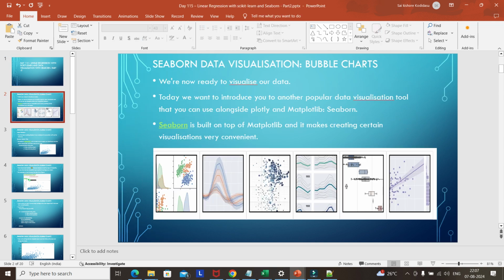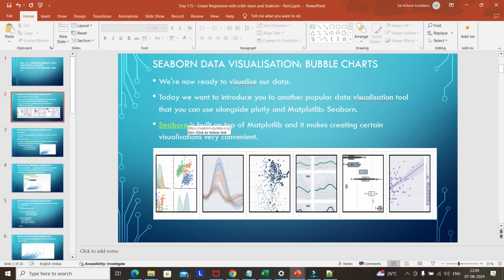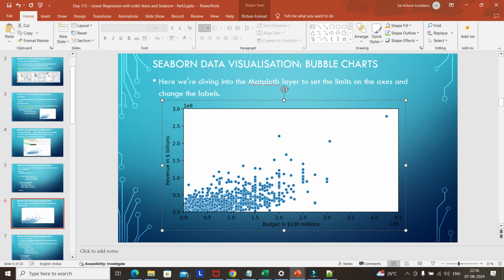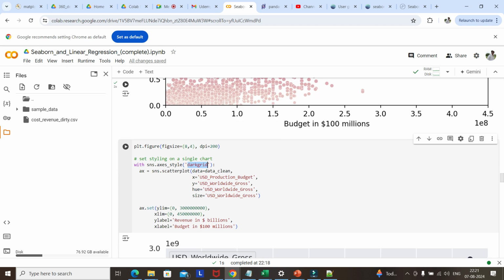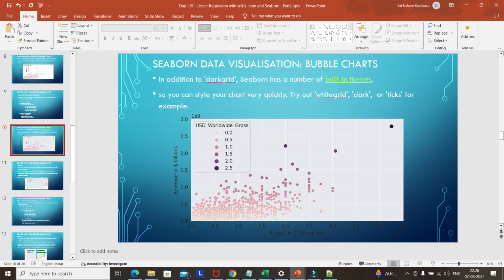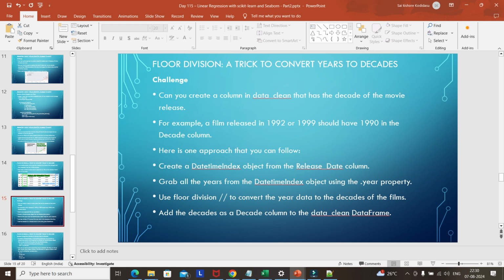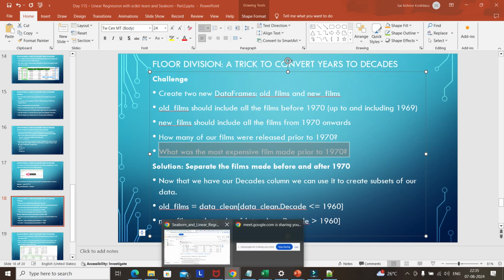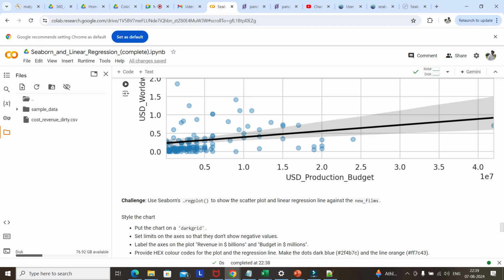Day 115 - Linear Regression with Scikit-learn and Data Visualisation with Seaborn - Part -2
This video mainly deals with the Seaborn Visualisations — Bubble Charts